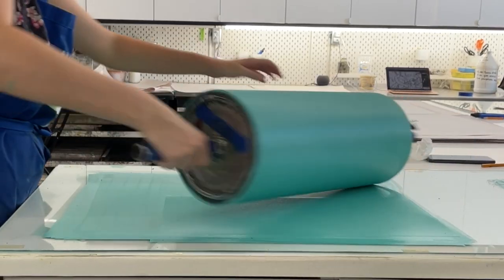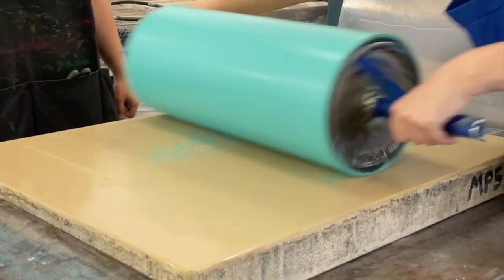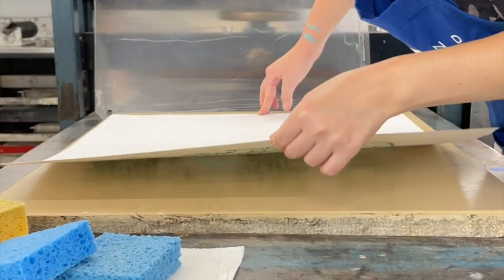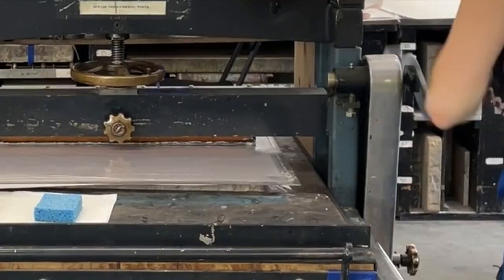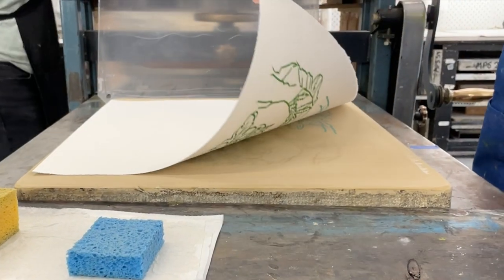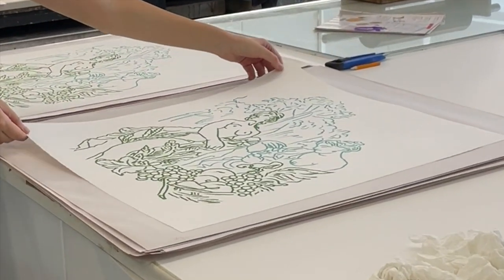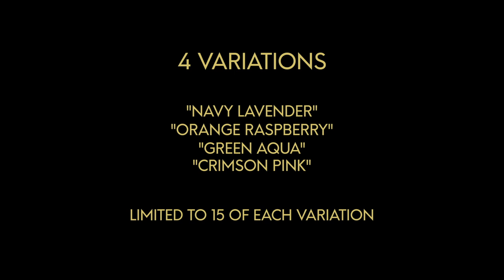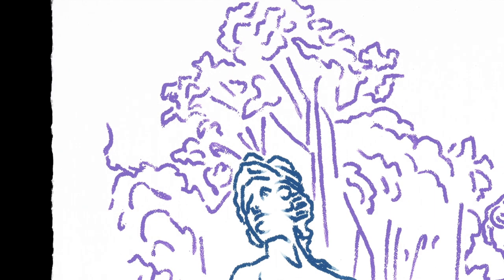HYGIEIA by Andy Dixon - limited edition lithographs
HYGIEIA by Andy Dixon

Join us in celebrating the captivating journey of Canadian artist Andy Dixon, the esteemed headliner of Art Rapture's "The THROWBACK" event. Andy Dixon is a visionary artist renowned for his ability to seamlessly bridge the gap between classic and contemporary art, offering viewers a glimpse into the past while firmly rooted in the present.

Born in Vancouver, Canada, Andy Dixon's artistic odyssey has taken him on an extraordinary path, one that now leads him to a thrilling exploration of traditional lithography. As an artist, Dixon is known for his mastery of various mediums, and his foray into lithography marks a significant moment in his illustrious career.

"The THROWBACK" event provides a unique platform for Dixon to unveil his latest creations, limited edition lithographs that breathe new life into his signature style. Each variation is a 2-colour, stone lithograph print on fine art on BFK Rives 100% cotton paper, 250gsm, hand-torn deckled edges. These artworks, designed and created by Andy Dixon, are all hand-signed in pencil lower right. They are numbered lower left and bear a blind embossing stamp of "ar" lower left, accompanied by a Certificate of Authenticity from Art Rapture.

Printed at Malaspina Printmakers in Vancouver, BC, these limited edition lithographs are a testament to Dixon's commitment to both craftsmanship and creativity. With a limited edition of only 15 prints for each of the four variations, each piece is a unique collector's item.

Dixon's lithographs offer a fresh perspective on his artistic journey, inviting viewers to join him in this exciting exploration. As you watch the lithographs come to life in the accompanying video, you'll witness the meticulous craftsmanship, attention to detail, and the artist's unwavering dedication to his craft.

Don't miss this opportunity to delve into the world of Andy Dixon and experience his artistry in a whole new light. "The THROWBACK" event is where past and present converge, and Dixon's work is a testament to the enduring impact of art on our lives.

Discover more about Andy Dixon and his remarkable lithographs by exploring the video above.

**Limited Edition / 15 for each of the four variations**
**Size: 20"W x 24"H**
**Year: 2023**
**Artist: Andy Dixon**

Available at "The THROWBACK," an extraordinary event curated by Art Rapture. Join us on September 23rd at the iconic Ironworks building in Vancouver for a one-of-a-kind experience that pays homage to the masters of the past while celebrating the boundless creativity of today's artists.

Immerse yourself in 3000 sqft of exquisite artwork, carefully crafted by over 15 exceptional artists who have drawn inspiration from the masterpieces that shaped art history. From the captivating works of Andy Dixon and Ola Volo to the mesmerizing creations of Bracken Hanuse Corlett and William D. Higginson, this event showcases a diverse range of talents that will leave you awestruck.

With its unique heritage ambiance and 15 ft ceilings, the Ironworks building provides the perfect backdrop for this artistic journey. Enjoy the vibrant atmosphere, live music, cocktail & wine bar, and social spaces creating an unforgettable setting for art enthusiasts, collectors, and the general public.